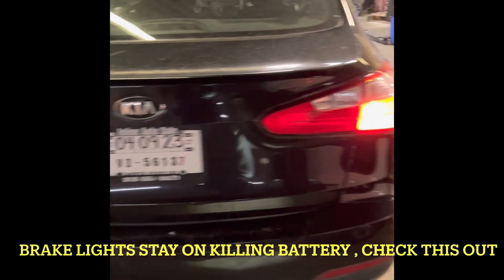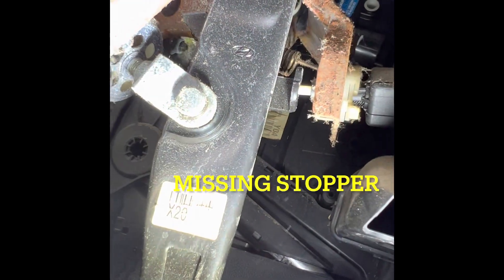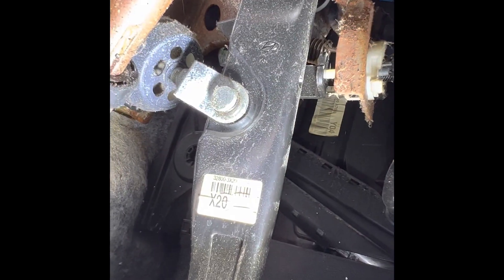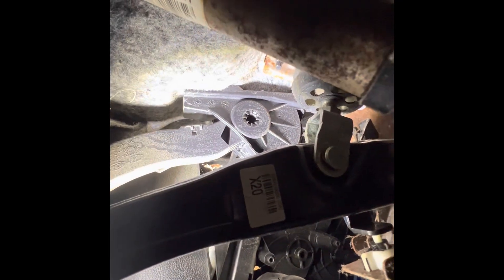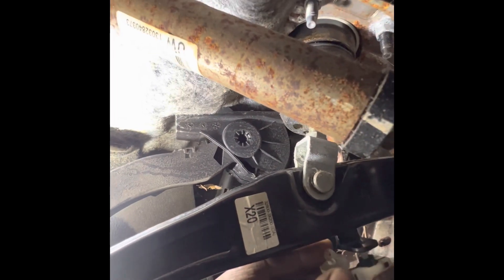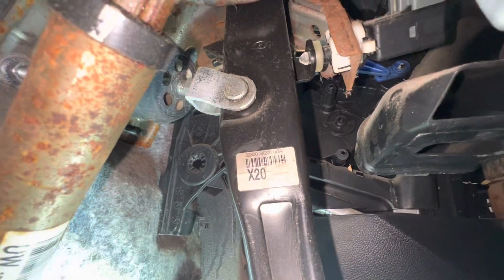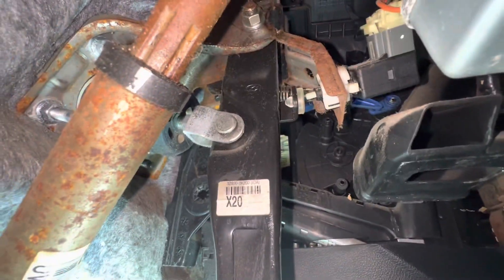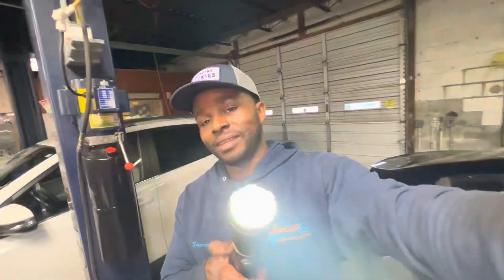Brake Lights Killing Battery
Almost everything on the vehicle is control by sensors or some type of process. In this video we will go over what is one of the possibilities when your brake lights remain on. Sometimes the actual stop lamp switch is the culprit, however on this particular vehicle, it was the stopper out of place.